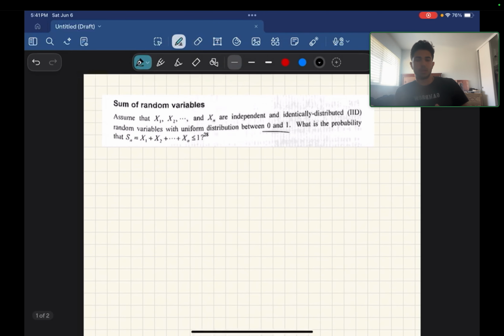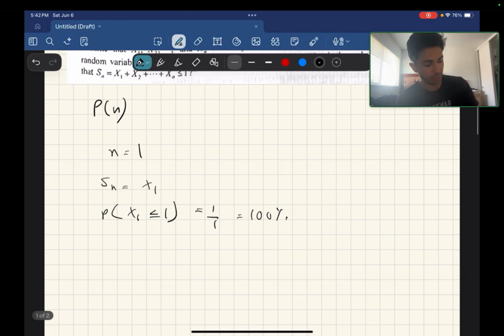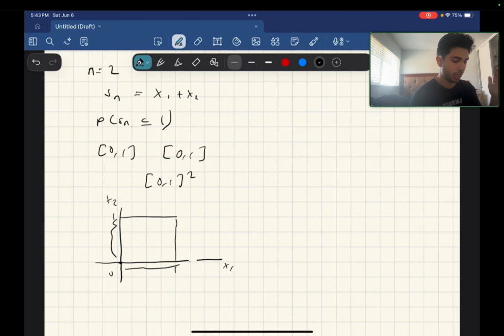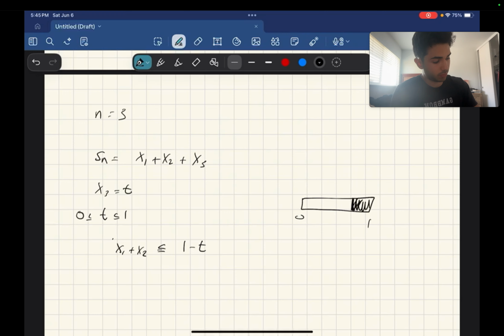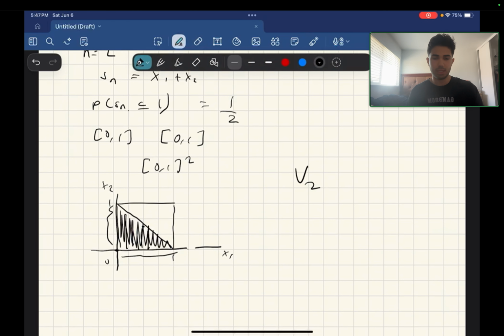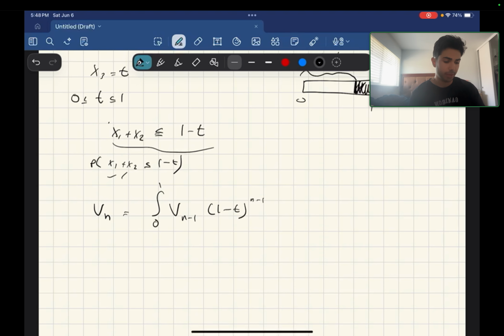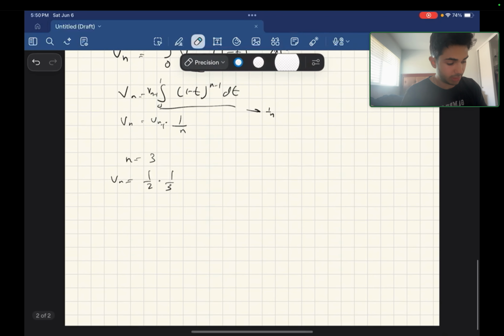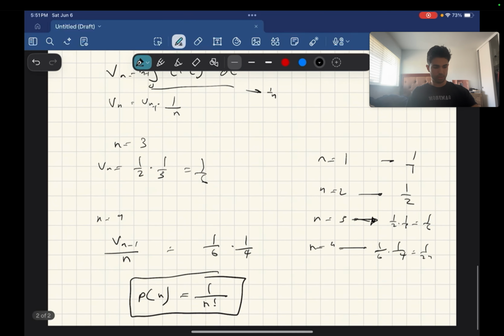Sum of Random Variables | Explaining Greenbook Probability Questions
Sum of Random Variables Problem
Assume that X₁, X₂, ..., and Xₙ are independent and identically-distributed (IID) random variables with uniform distribution between 0 and 1. What is the probability that Sₙ = X₁ + X₂ + ... + Xₙ ≤ 1?